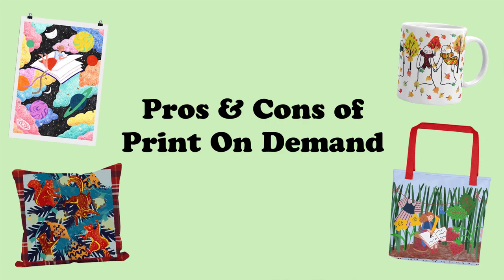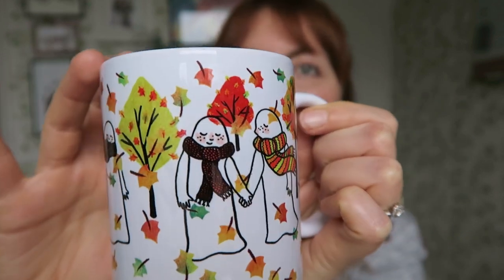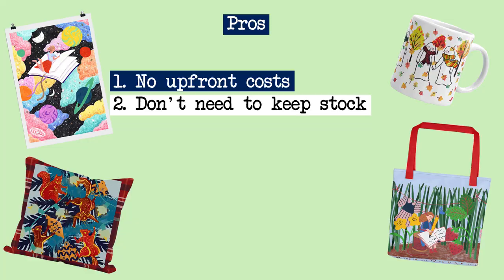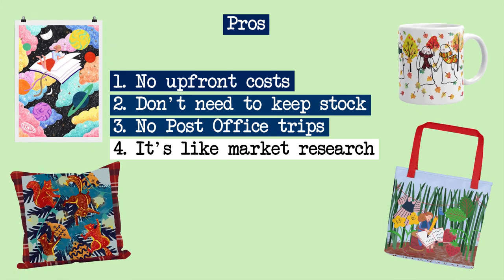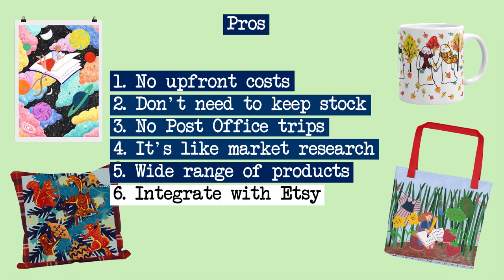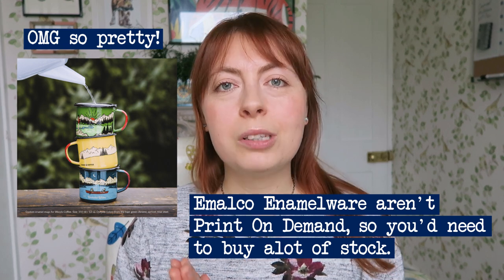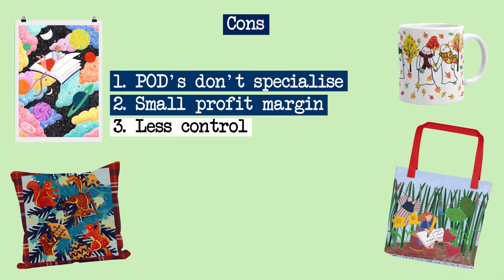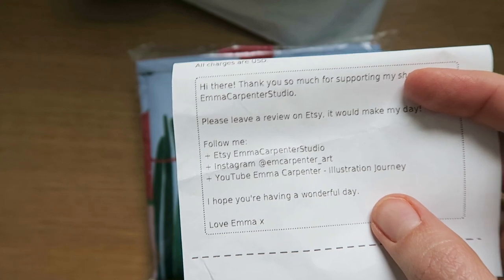Pros + Cons of Print On Demand ~ For Artists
☕ Print on Demand definitely has it's pros & cons. So I thought I'd make a video sharing my experience.

☕ RELATED VIDEOS - If you want some more info about different POD companies, I've made another video about it

☕ LET'S CHAT -  Let me know your experience of POD or ask me a question in the comments.

☕ INSTAGRAM - Want to know what I'm up to in between these videos?

☕ MUSIC
+ ninjoi. - Give it To Me